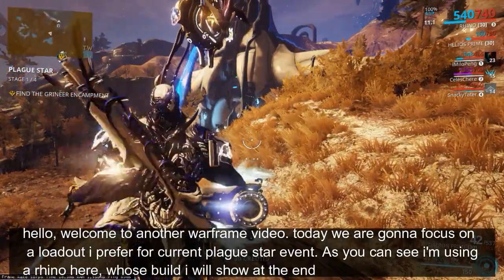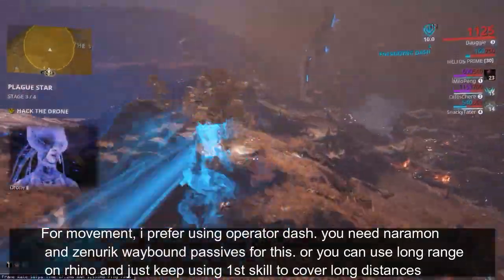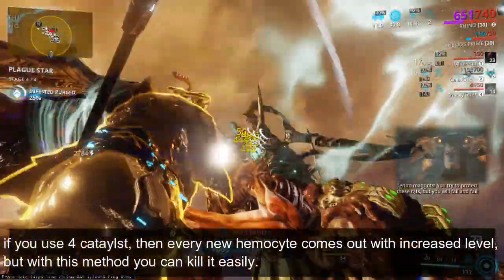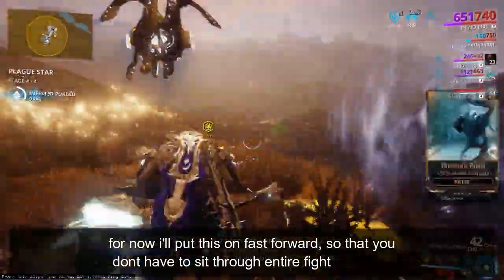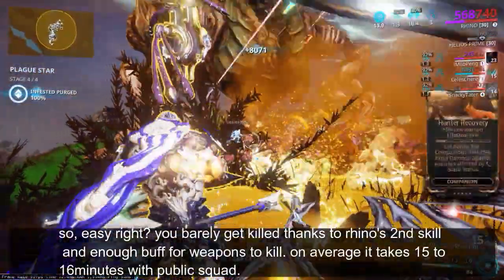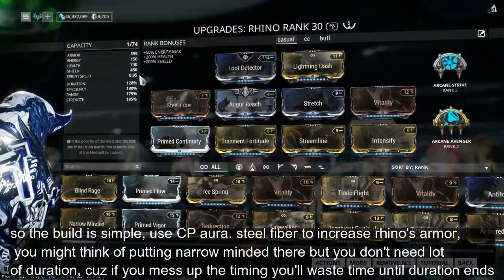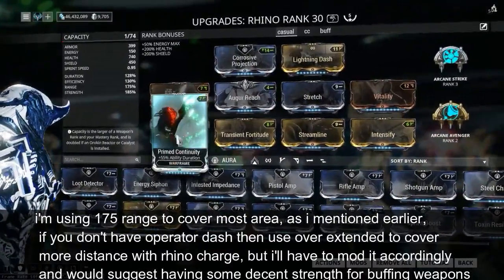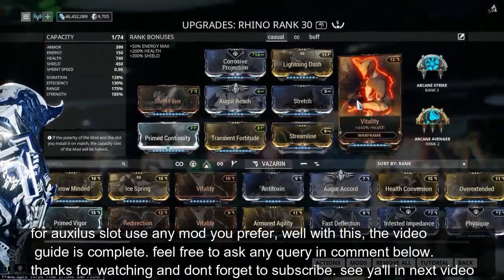my loadout for plague star event | easy and quick hemocyte kill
this is my loadout for current plague star hemocyte kills, let me know your thoughts on this. i think it's a best way but if there is a better one, let me know